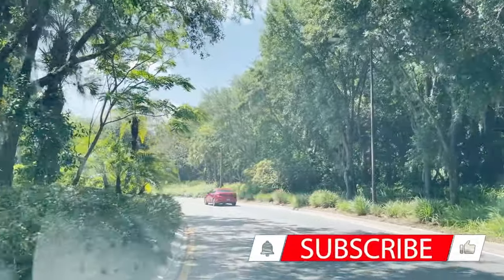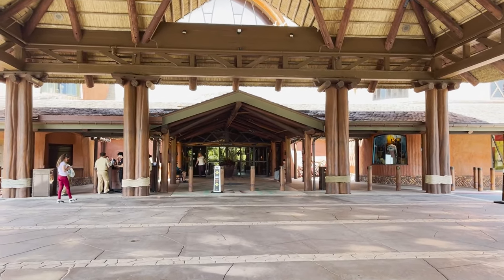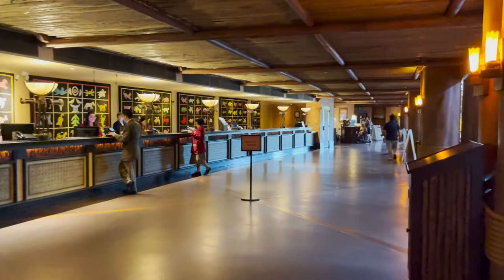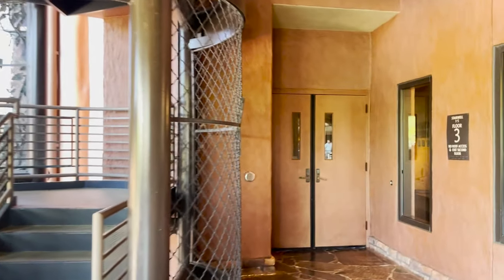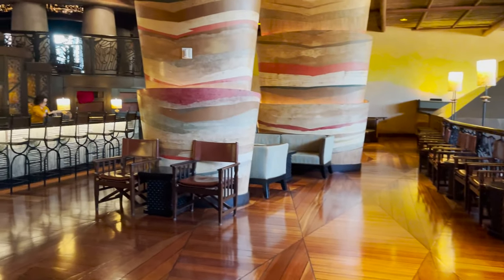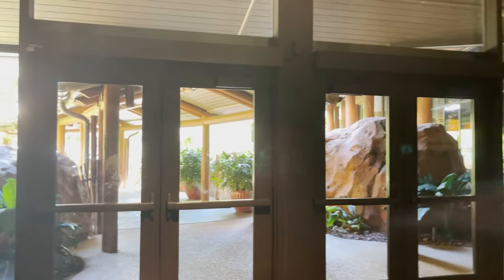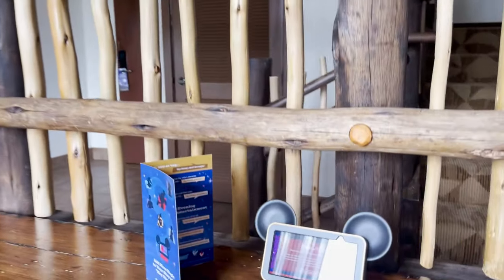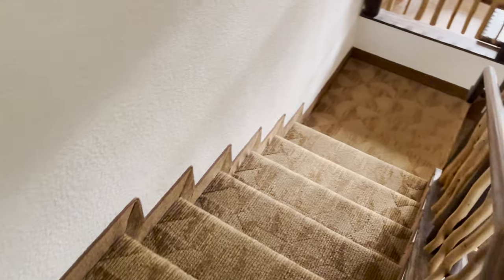Full Resort Tour Animal Kingdom Lodge| FIRST time in Incredible 3 Bedroom Grand Villa | Disney World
Disney's Animal Kingdom Lodge is absolutely one of our FAVORITE Walt Disney World Resorts. Join Kristen to experience a full tour of both the JAMBO house and KIDANI Village, along with an Unbelieveable look at a 3 Bedroom Grand Villa. Let's Decide if you should book. Let is know in the comments your thoughts of this resort.

Drop us a postcard to say Hello!

Park Pass TV
6526 Old Brick Road STE 120
Box 401

Amazon Links To The Production Equipment We Use:
(Use the links below to help support Park Pass TV!)

Sony ZV-1 4K Camera –

DJI Ronin-SC 3-Axis Gimbal Stabilizer –

Rode Wireless GO II 2-Person Compact Wireless Mic System –

Super Fast Charging 20000mAh Slim Battery Pack –

Anker Power Bank, 24,000mAh 3-Port Portable Charger with 140W Output -

LiveU Solo Pro SDI/HDMI 4K Video/Audio Encoder –

LiveU Solo HDMI Wireless Live Video Streaming Encoder for Live –

NETGEAR Nighthawk M6 Pro Mobile Hotspot 5G mmWave –

GoPro Performance Chest Mount –

Tripod Light Stand Carbon Fiber –

GOWORX Freeride Phone Mount –

DJI Osmo Mobile SE Intelligent Gimbal –

DJI Pro Drone Controller -

Rode PodMic -

Tascam DSLR PreAmp Recorder -

OBSBOT Tail Air NDI Streaming Camera 4K, AI Tracking PTZ Camera –